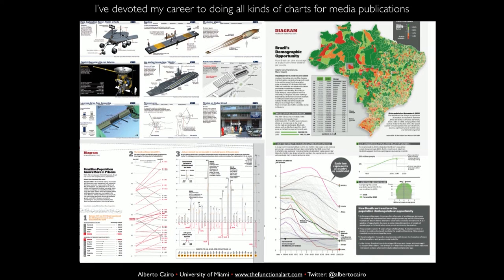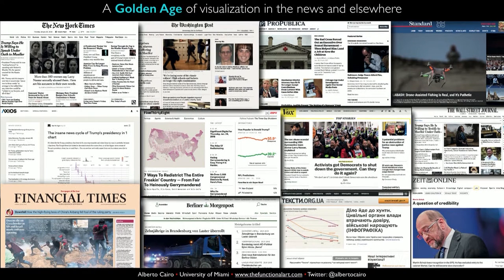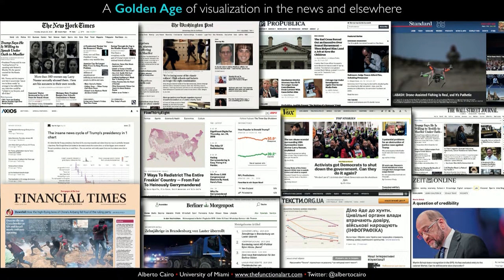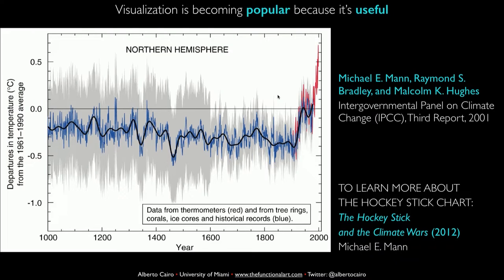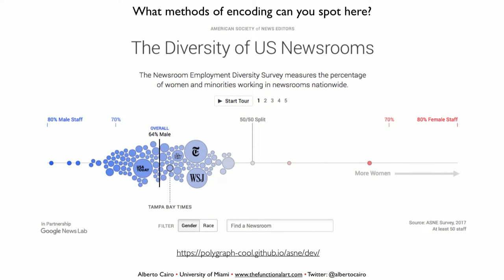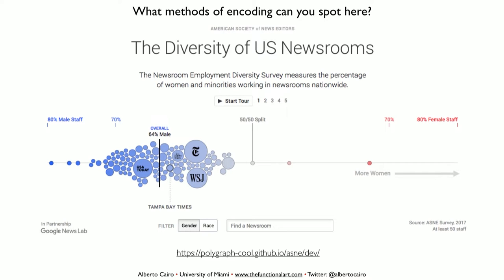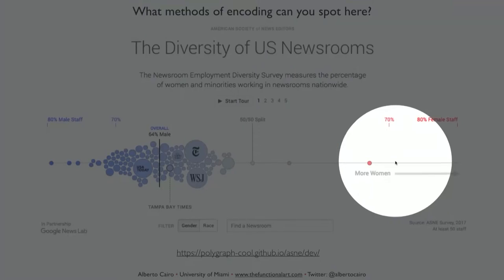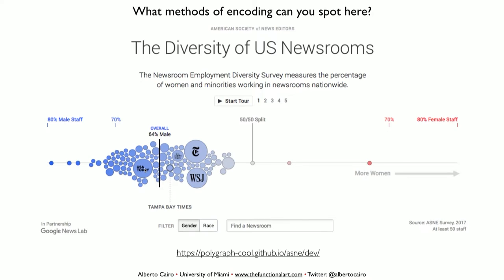Alberto Cairo - How Charts Lie: Getting Smarter About Visual Information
Alberto Cairo gave the closing keynote address at the 2019 Great Lakes Business Intelligence & Big Data Summit hosted by WIT on March 7, 2019. In the past few decades, data visualization has become a mainstream language for exploration and communication. Researchers and professionals in multiple disciplines, from the sciences to journalism, have adopted it because of its power to make patterns and trends visible. However, do we really read charts well? Maybe not. This talk reveals the most common types of mistakes people make when seeing graphs, maps, and diagrams, and explains how to become a better chart reader.

About WIT:
WIT is a business analytics consulting firm with 20+ years of experience. We help our clients make better business decisions from their data.